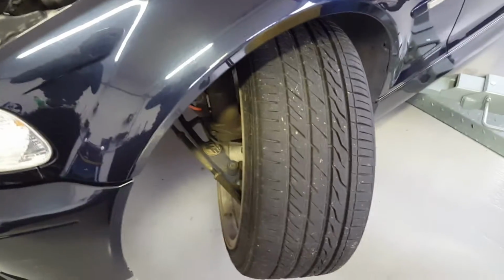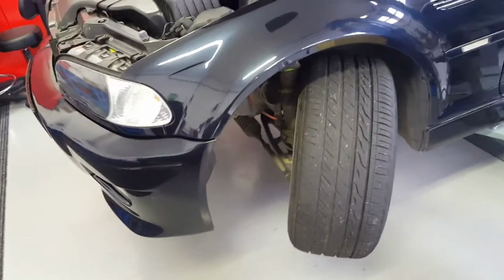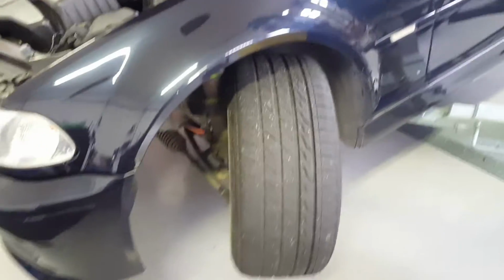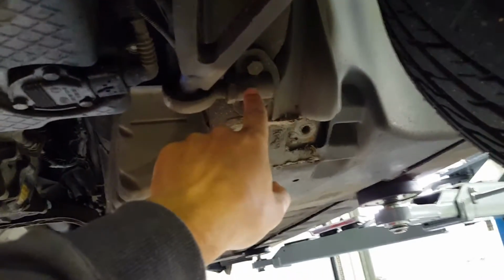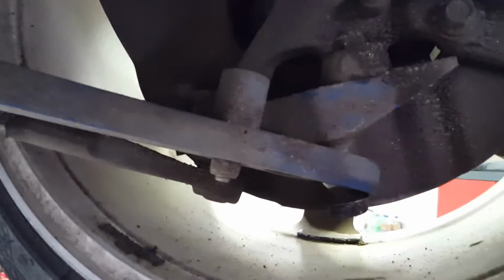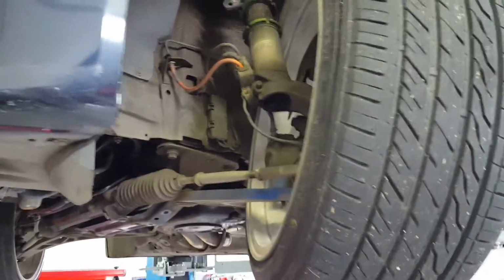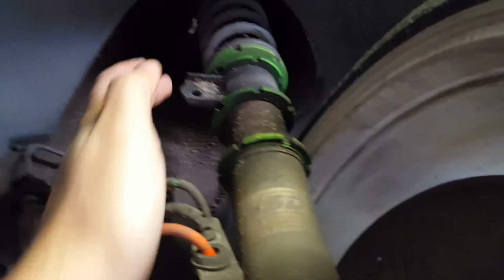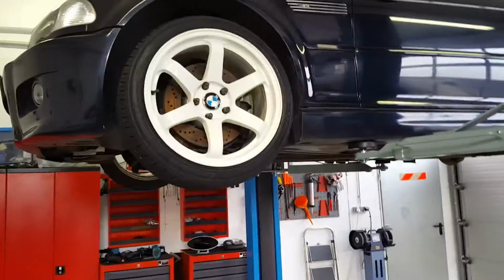BMW E46 M3 - WiseFab Angle kit and HSD Suspension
One of you asked in one of my drift videos about my setup and asked me to make video on the angle kit and suspension. Here it is :)

Wisefab: Feeling is pretty normal, but this is not for street driving!, steering will be strange when standing still and turning wheel, once you drive its normal and smooth.

Wheels:  This is square setup, so I can use any wheel on any corner of the car.
I have a spacer at the rear..
I have change from bolts to studs on all 4 corners.
Rota Grid Drift 18" Wheels
1. Wheel Pcd
5x120
2. Wheel Width
9.5"
3. Wheel Offset
ET35
4. Color
White
(You’ll require a roll and some negative camber on the front, how much depends on your ride height and tire size. The lower the car, wider the tire and less negative camber you have the more roll will be required. )

Tires: I run 235/35 or 40 R18
Rear you can run wider if you want, like 255, but then its no longer squre setup and you can change wheels around.